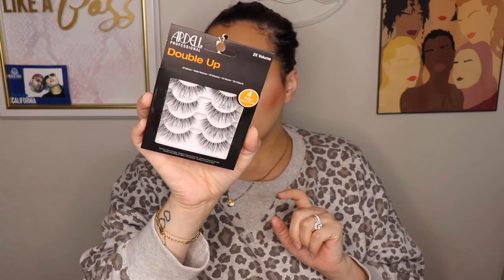HOW TO START YOUR PRO MAKEUP KIT ON A BUDGET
Good Molecules here!

Items Mentioned:

Good Molecules Hyaluronic Acid

Embrylosse Moisturizer

Bliss Moisturizer

Inky List Caffeine Eye Cream

L’Oreal Fresh Wear Foundation

Ben Nye Matte HD Foundation Palette

This is another Ben Nye with better shade range

L’Oreal Pro Matte Foundation

Maybelline Dewy Foundation

ColourPop No Filter Setting Powder

Mac Contour & Setting Palette

Sephora Blush Palette *discontinued but this is similar*

Ofra Highlighter Palette

Physicians Formula Highlight Palette

Covergirl Draw & Fill Pencil

LA Girl Brow Pencil

L’oreal Brow Pencil

L’oreal Power Volume Mascara

L’oreal Eyeliner

Maybelline Eyeliner

Ardell Double Up Wispies

Salon Perfect Demi Lashes

Nyx Suede Matte Lip Liners

Milani Suede Matte Lip Cream

Colourpop Lippie Pencils

Milani Fetish Matte Lipstick

Morphe Lip Gloss

NYX Shine Loud Gloss

Mac Fix +